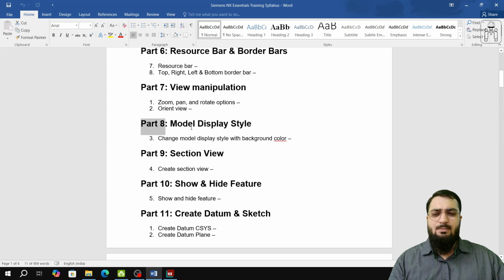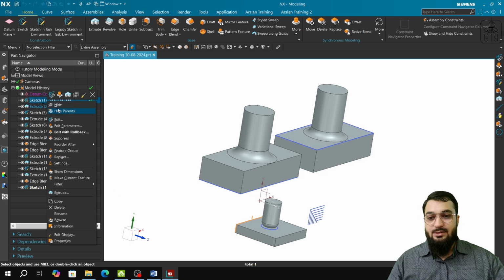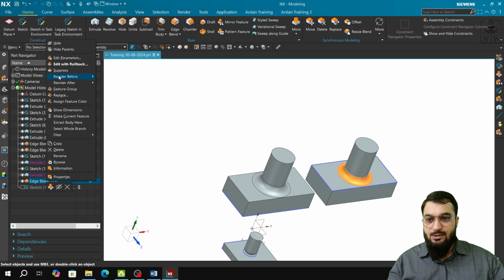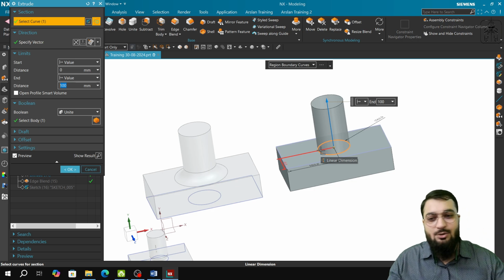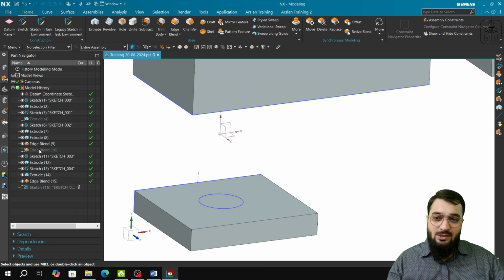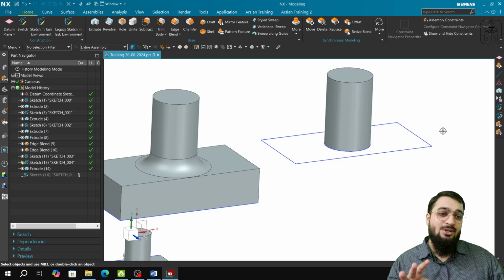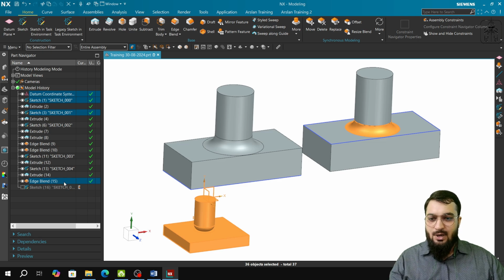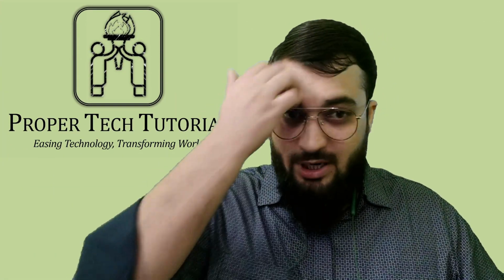Hide, Suppress, Reorder & Delete Feature in NX (10/38) | Learning Siemens NX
1. How to hide feature
2. How to suppress feature
3. How to re-order feature
4. How to delete feature